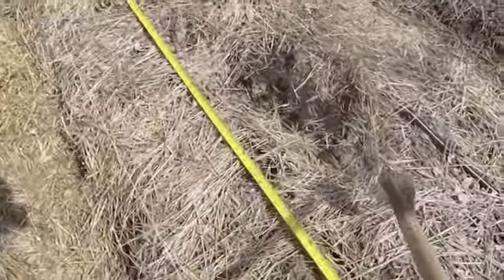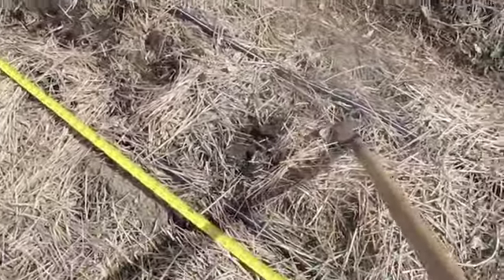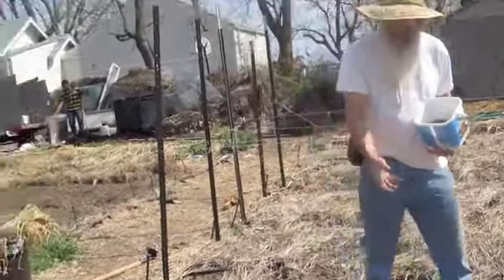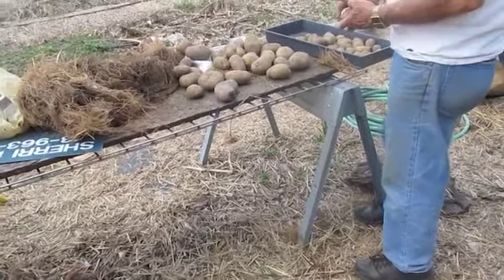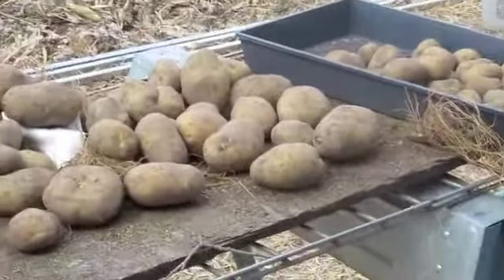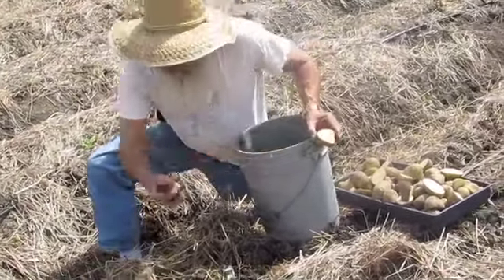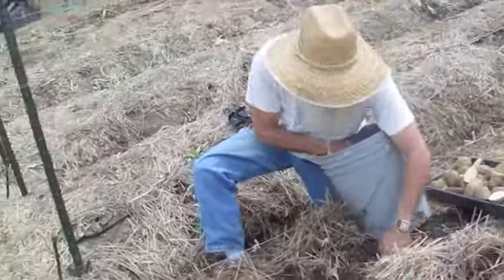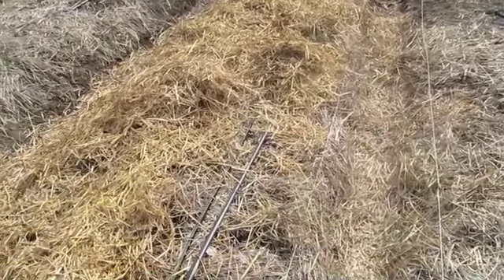Planting Potatoes in Mycorrhizae Inoculum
Shows planting potatoes March 17, 2012 using mycorrhizal fungi inoculum. This is one of many videos that follow the gardening season month by month on organotill.org for Kansas City and similar areas. We hope that people can follow along and work in their own gardens. Organotill.org features organic no-till methods used at Niles Home for Children's Garden, Tracy Garden & elsewhere.